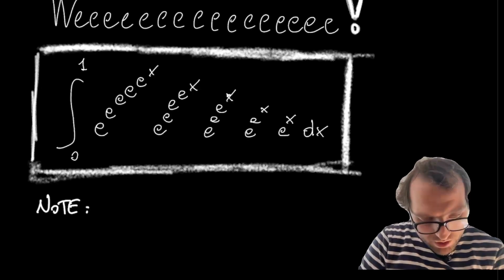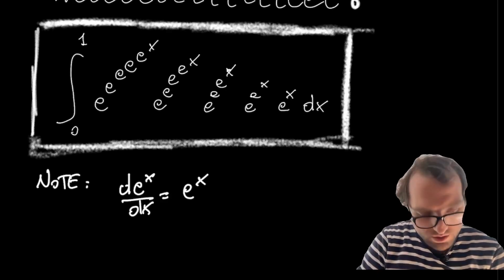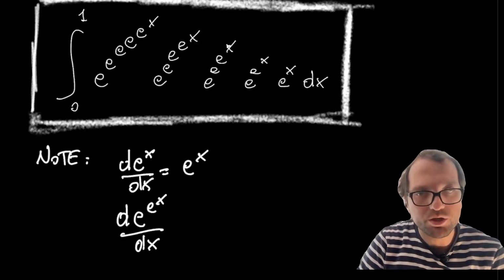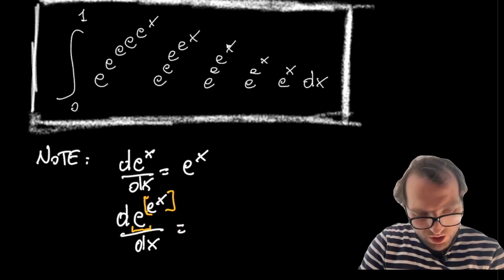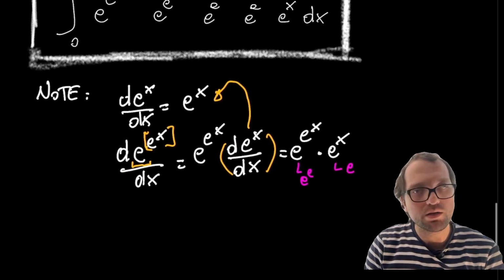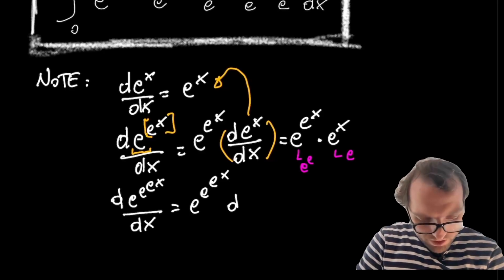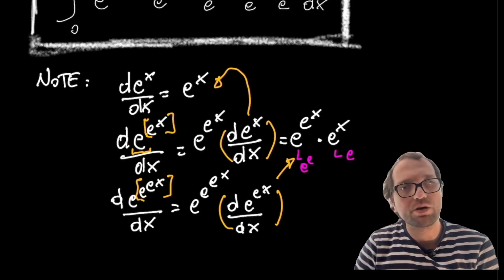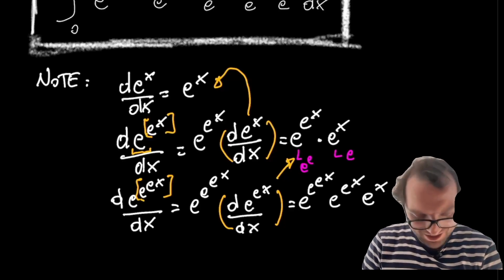Weeeeeeeeee: a Bonn Integration Bee fun integral (but we go beyond it)!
Did you spot the solution before I revealed it?

This integral was so fun to solve! It becomes easy to solve once you notice a pattern in it. This exercise called Weeeeeeeeee is from the Bonn Integration Bee, a competition in integral calculus held by University of Bonn.

The integral can also be generalized by using tetrations.